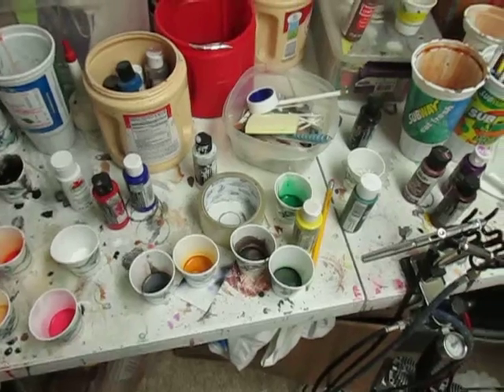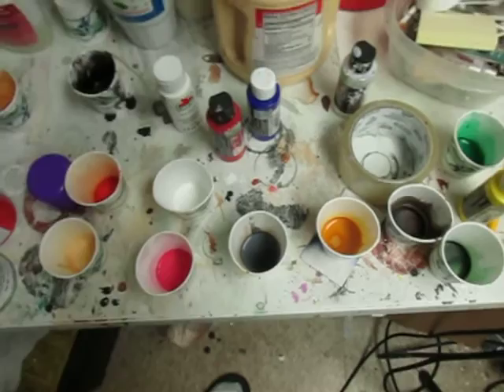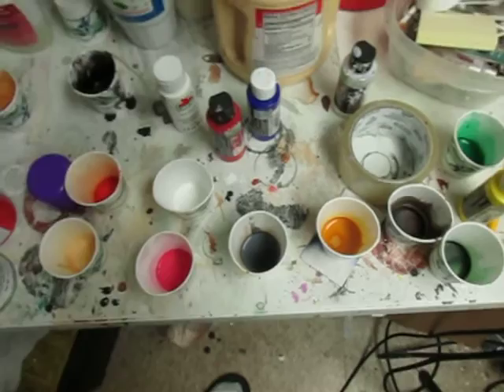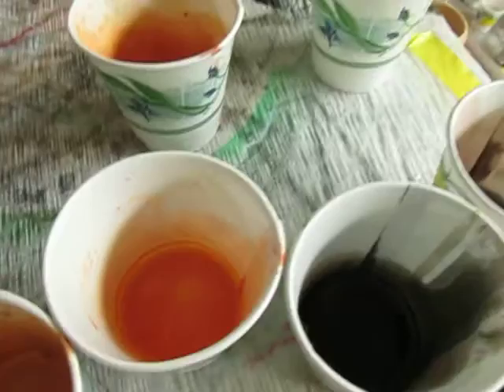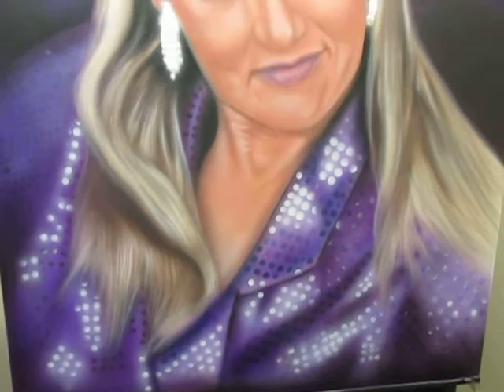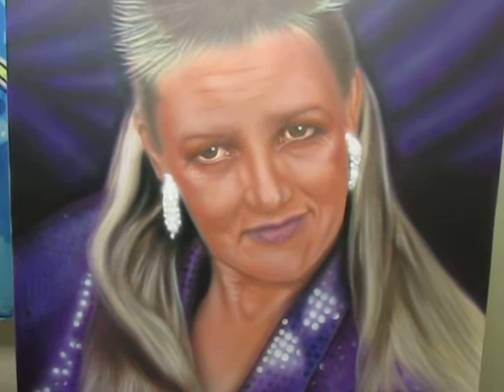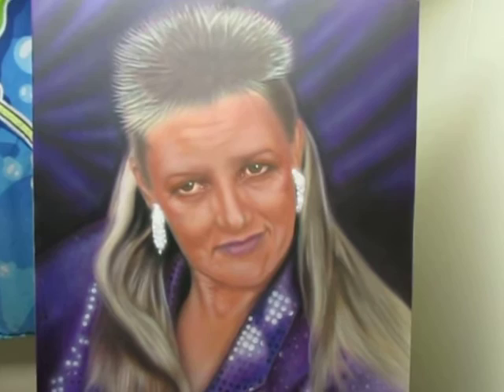airbrushed portrait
Description